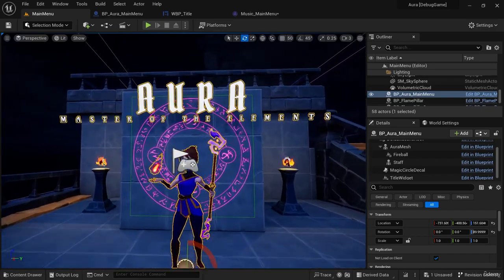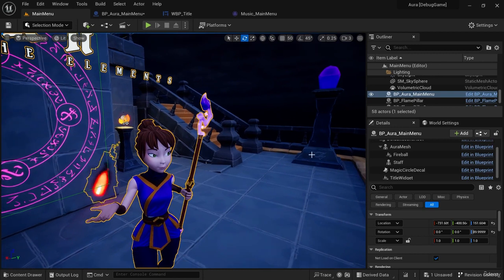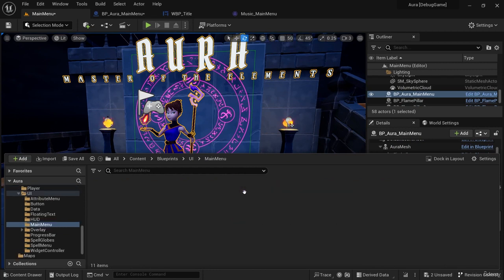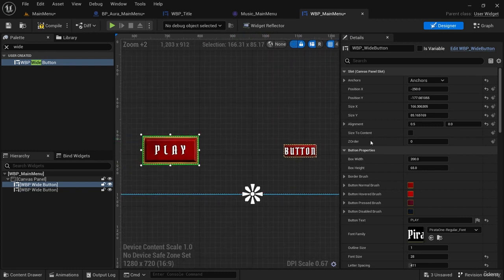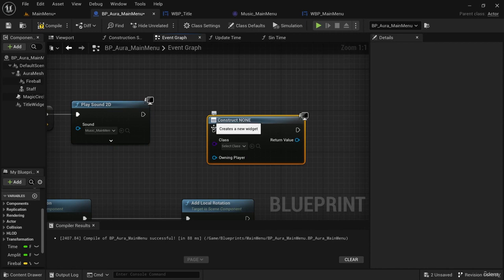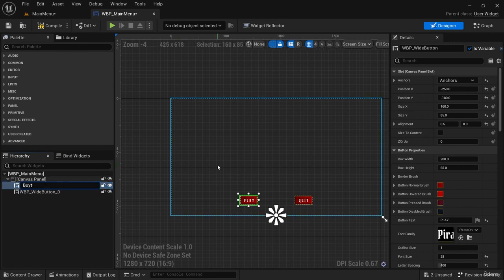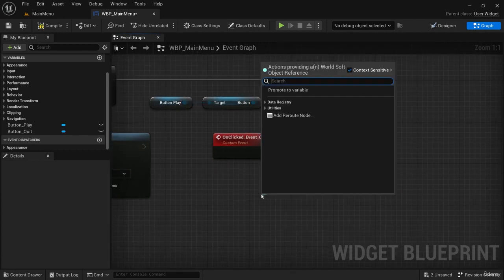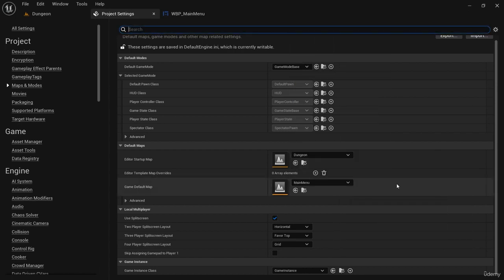3 Play and Quit Buttons